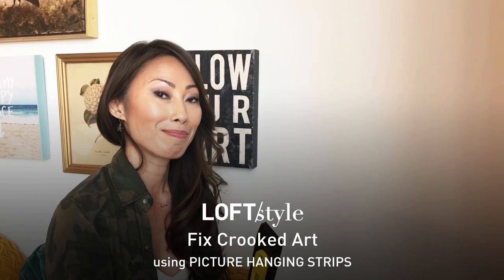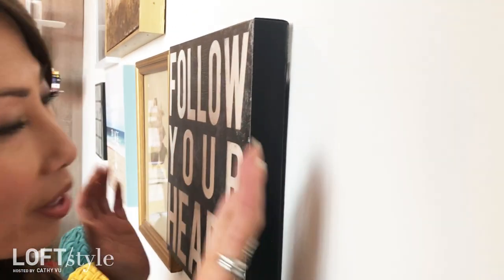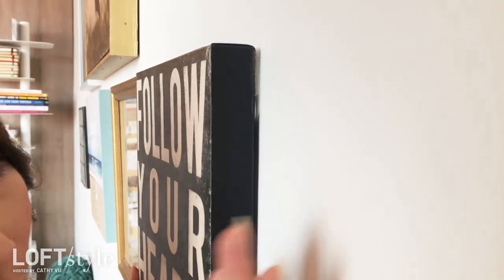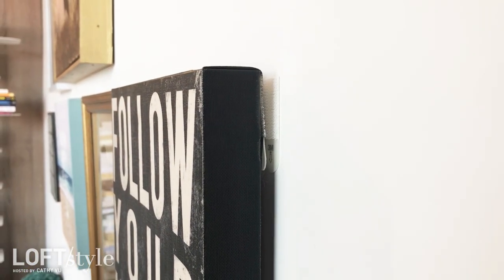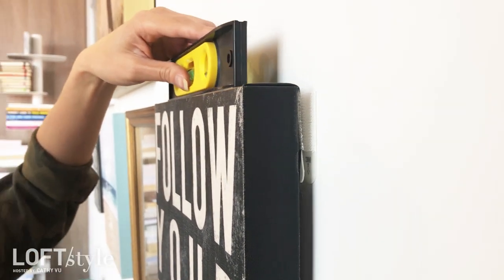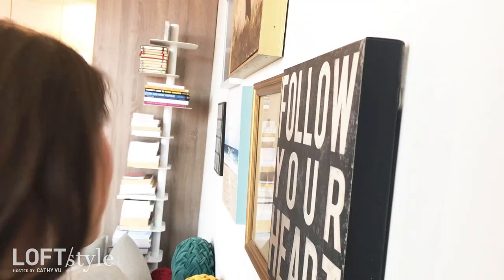05 | HOW TO: Fix Crooked Art // LoftStyle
How to fix crooked art when using Command's PICTURE HANGING STRIPS.

✔ EQUIPMENT CHECKLIST
▸  Leveler
▸  Pencil

✔ PRODUCT FEATURED
▸  Command's Picture Hanging Strips
Carried by various retailers, but here's a couple:

CREDITS
▸ Creator/Writer/Director/Editor: Cathy Vu
▸ Cinematographer: Mary Grace Jacobsen

SPECIAL THANKS
▸ Thank you Mary Grace Jacobsen for your help in shooting this for me!